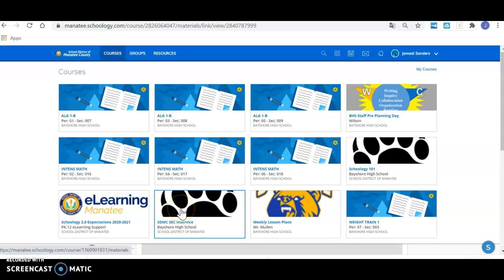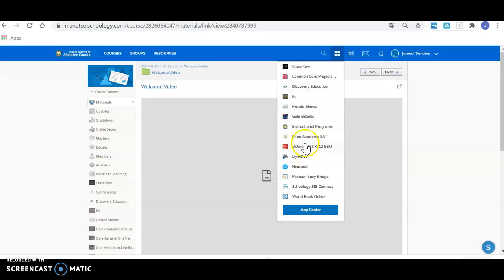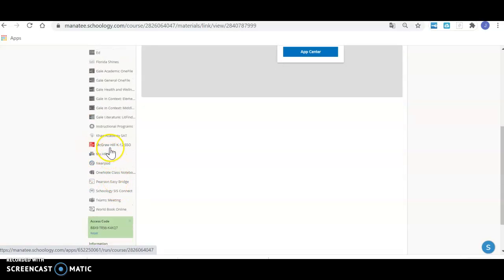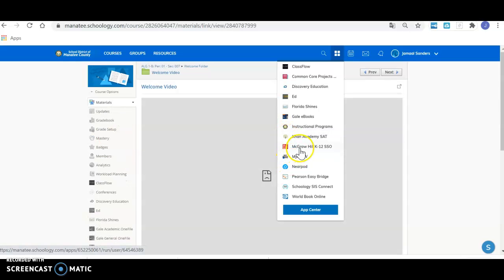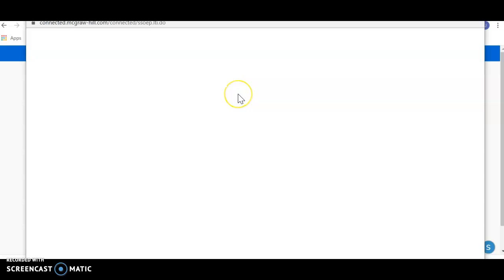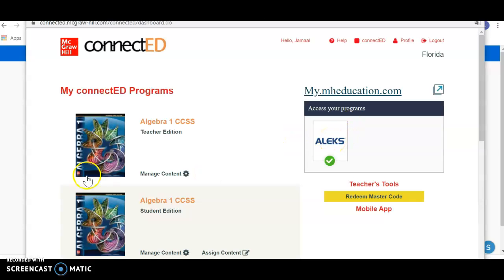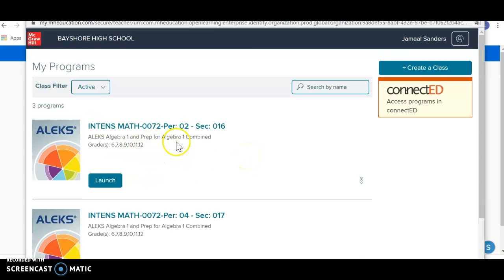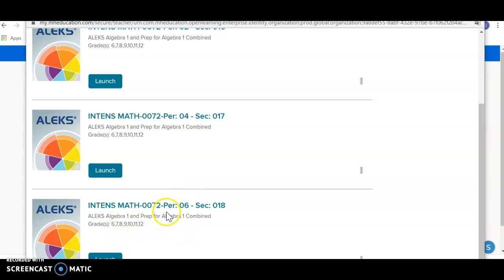How to get into ALEKS